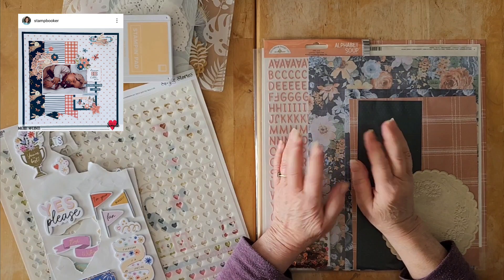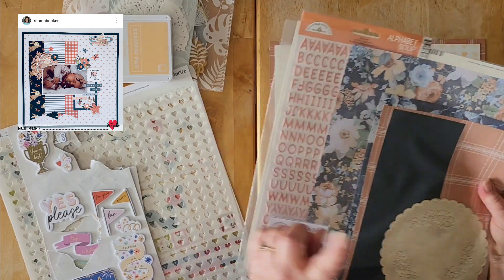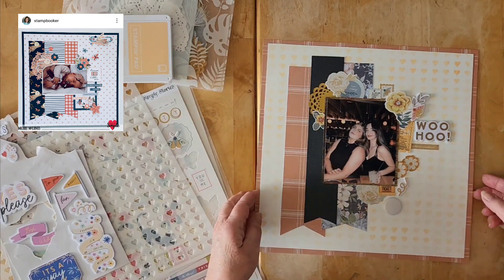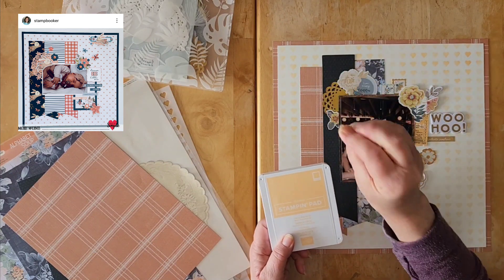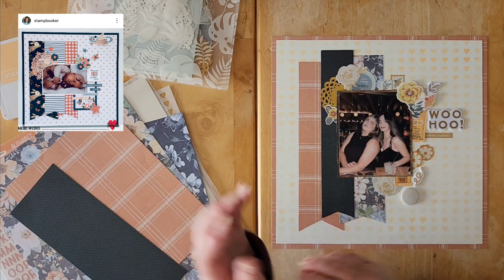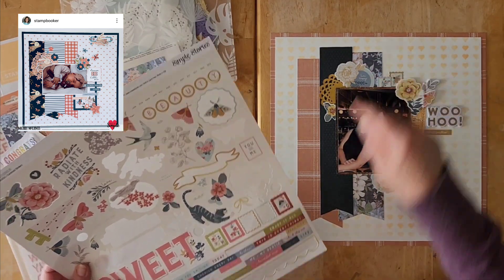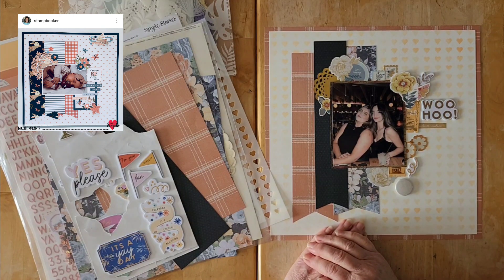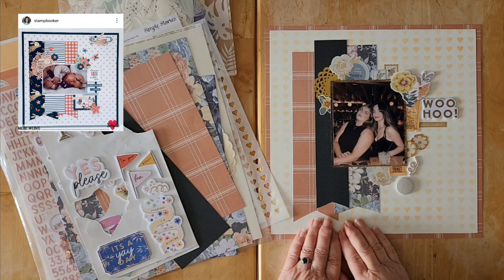MayIScrapiftYou DAY 15 - Michele - BuildAPage LAYOUT - WOOHOO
Today, we are scraplifting our friend Michele McCants @stampbooker

Crystal's You Tube channel: @pineapplepapers